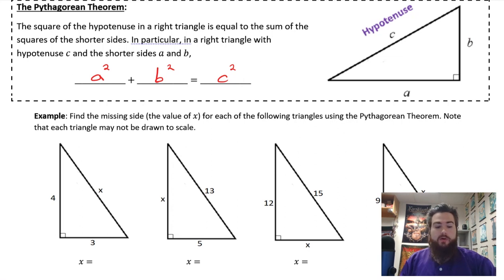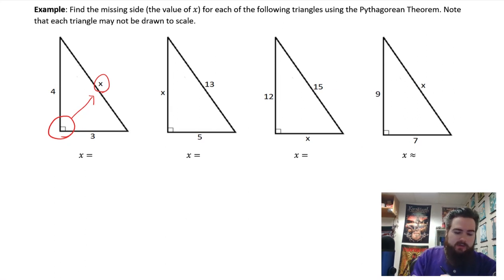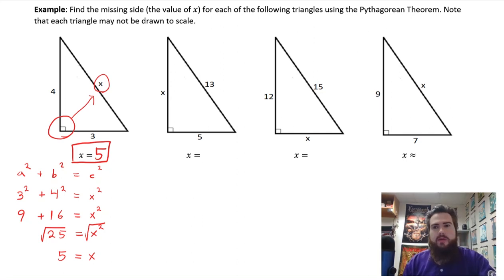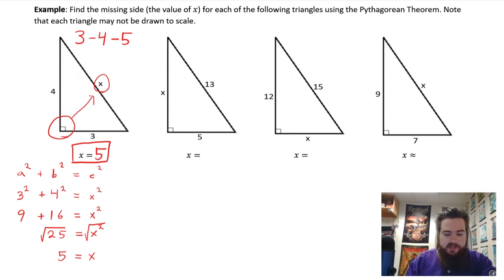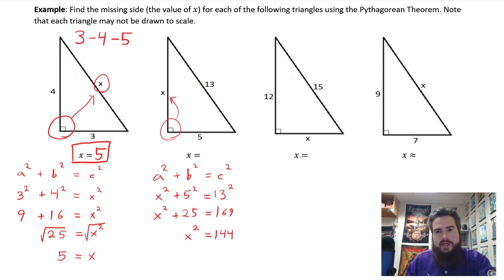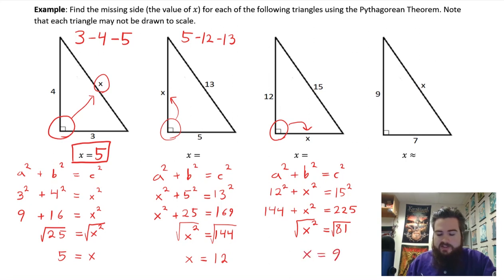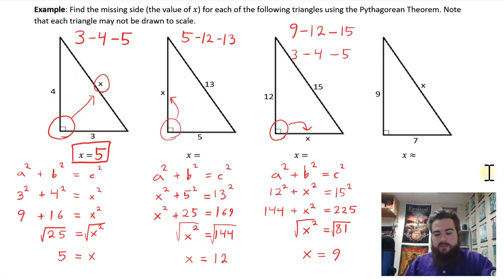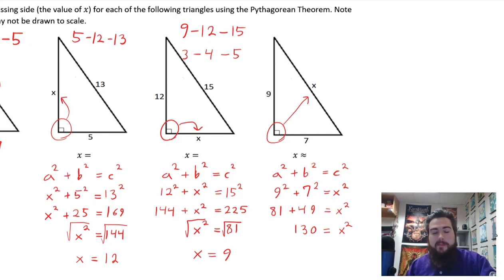Lesson 2 - Right Triangle Trigonometry - Example 1/5